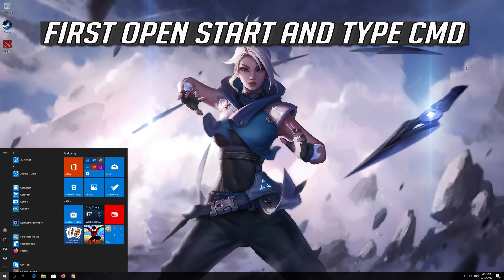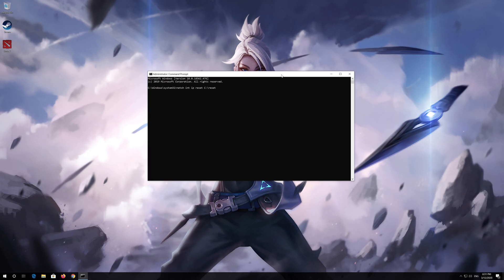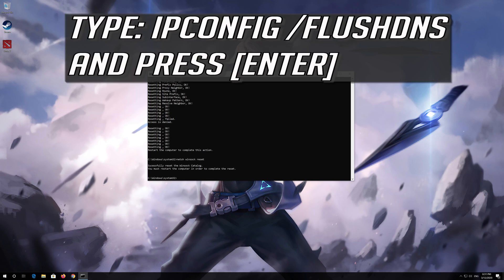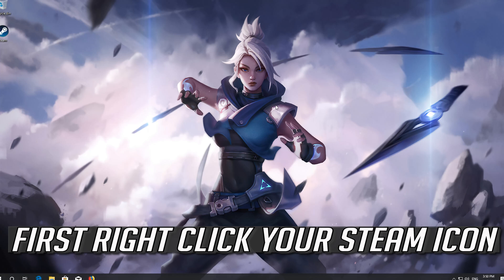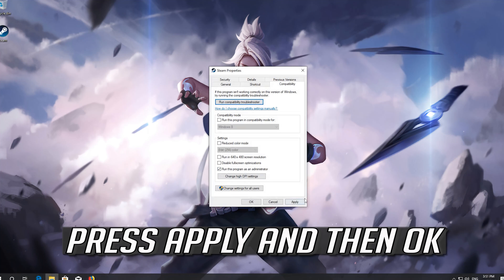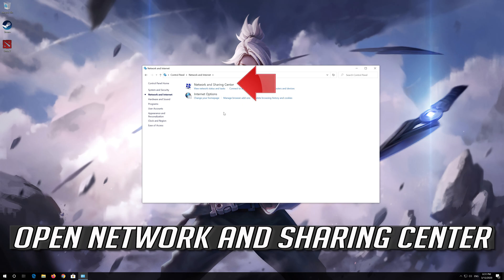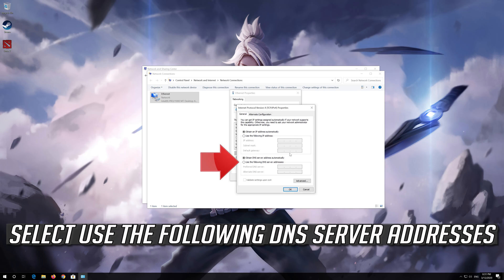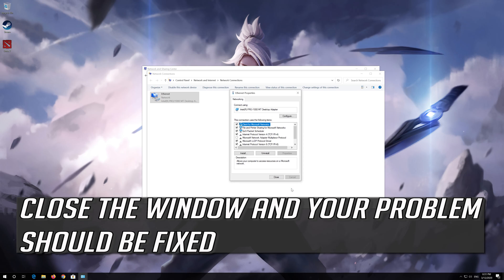Fix Steam Needs To Be Online To Update | Please Confirm Your Network Connection And Try Again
In this tutorial you will learn how to fix Steam Fatal error. Steam Fix Steam Needs To Be Online To Update Please Confirm Your Network Connection And Try Again.

Commands used in this video:
ipconfig /release
ipconfig /flushdns
ipconfig /renew

This tutorial fixes the following issues:

steam Needs To Be Online To Update
steam Needs To Be Online To Update solution
steam Needs To Be Online To Update 2026
steam Needs To Be Online To Update error fix
steam is having trouble connecting to the steam servers login fix
steam Needs To Be Online To Update windows 10
steam Needs To Be Online To Update  windows 7
steam Needs To Be Online To Update Confirm Your Network Connection
Steam Fix Steam Needs To Be Online To Update Please Confirm Your Network Connection
Fatal Error steam Needs To Be Online To Update